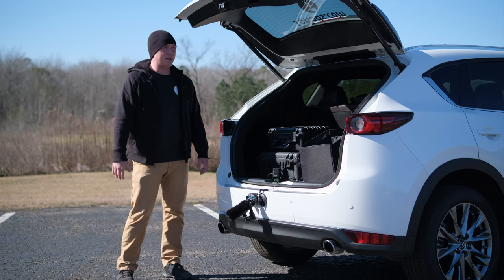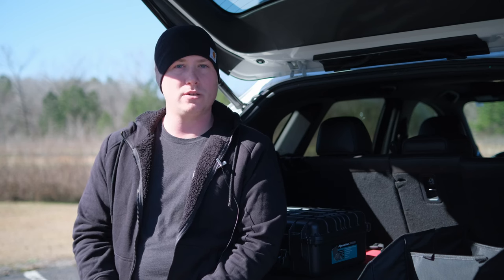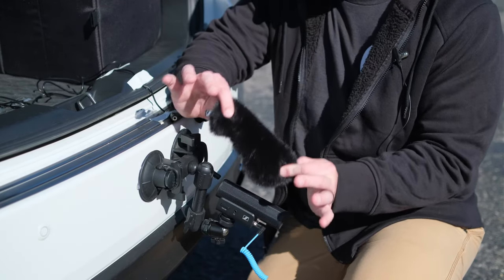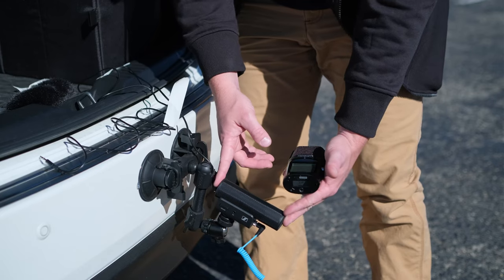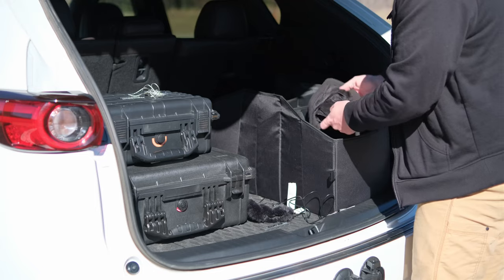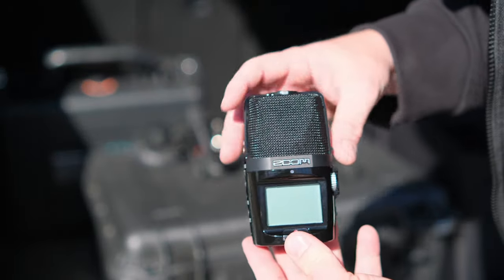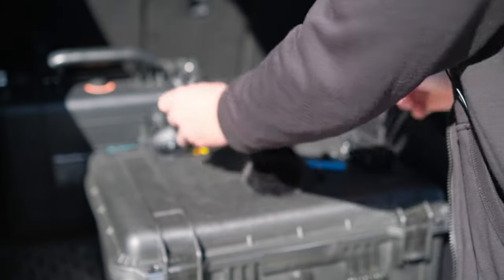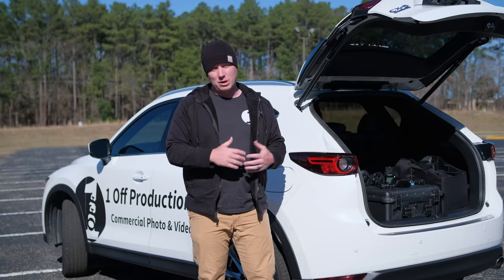Record LOUD car audio & DELETE wind noise | The Jimmy Rig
The Jimmy Rig is the BEST way for small creators to get BIG production level sound captures of engine exhaust. The extremely loud & windy conditions require a hand-picked set of gear, specifically kitted together.

Car Exhaust & Engine audio is notoriously difficult to record clean & at the proper levels. The Jimmy Rig addressed those issues as well as the problem of the ever present wind noise.

*Zoom H2n Used, not the H4n*

My Camera - FujiFilm X-T4

Sennheiser MKE 400

Zoom H4n

Zoom H2n

Zoom H1n

Fat Gecko Suction Camera Mount

1/4" Swivel Mini Ball Head